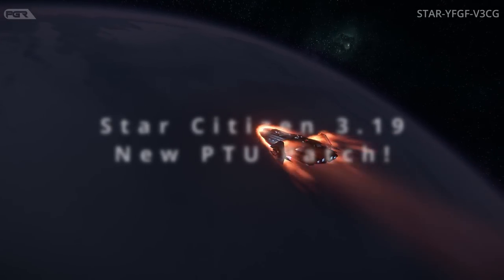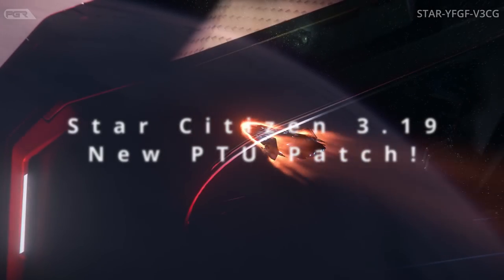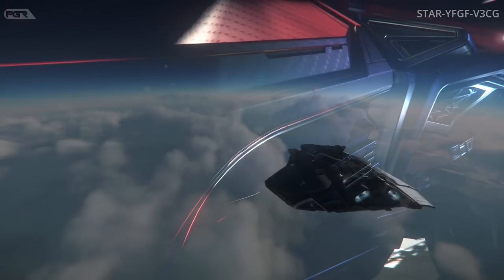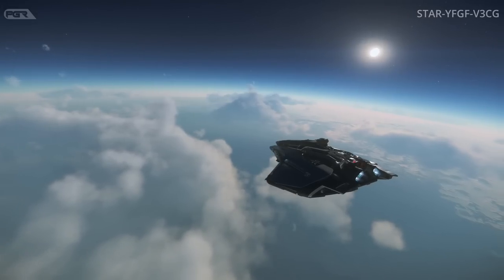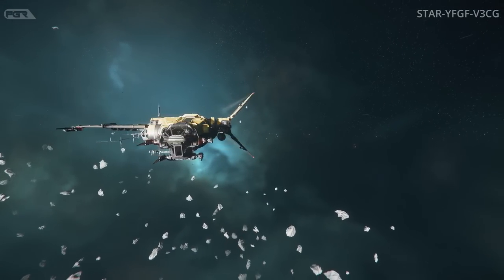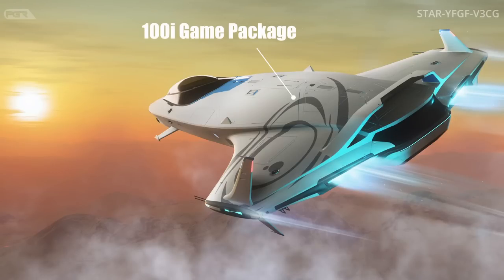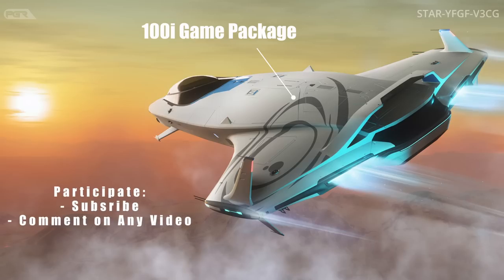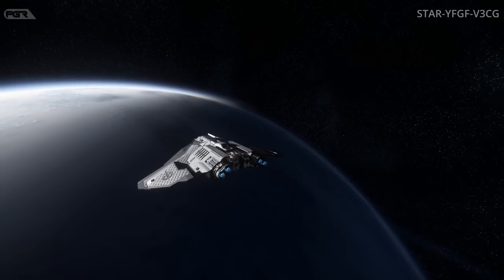New Star Citizen 3.19 PTU Patch Just Dropped!